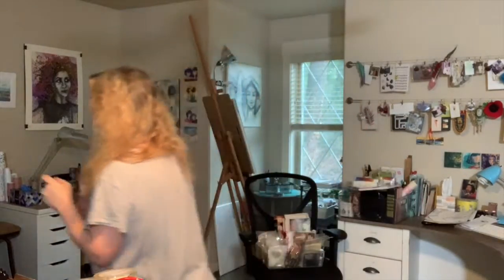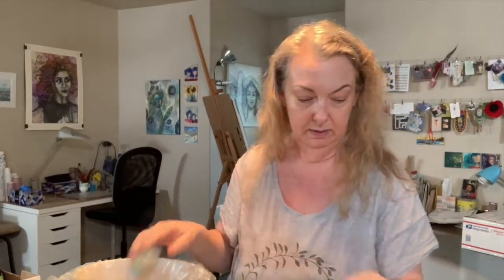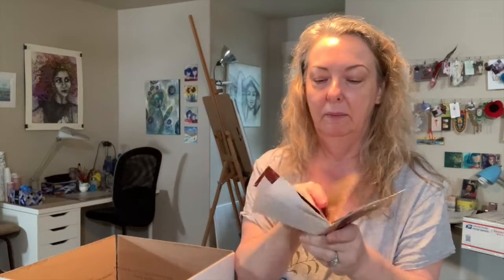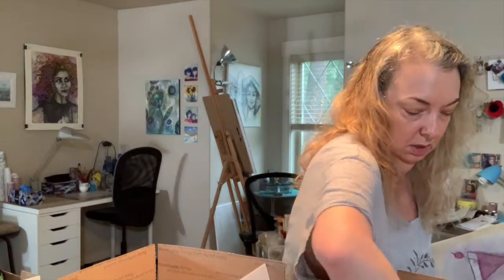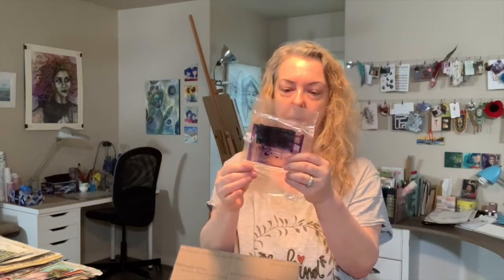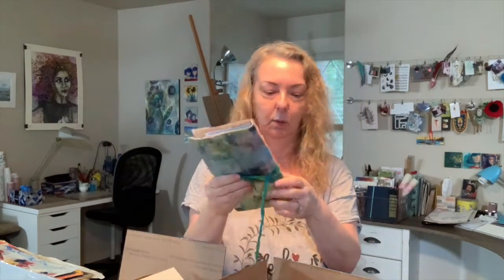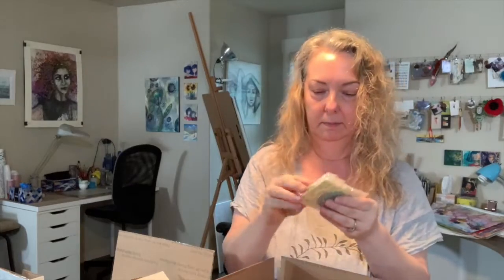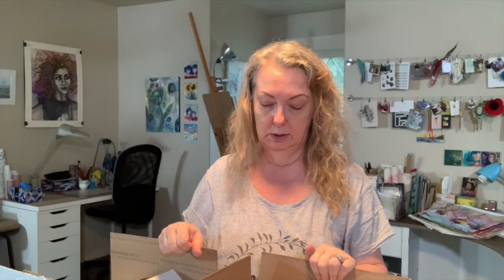useitorloseit Use It Up December 202 To January 2021